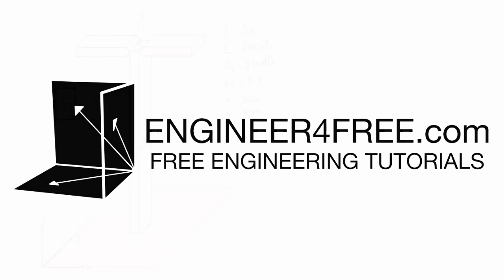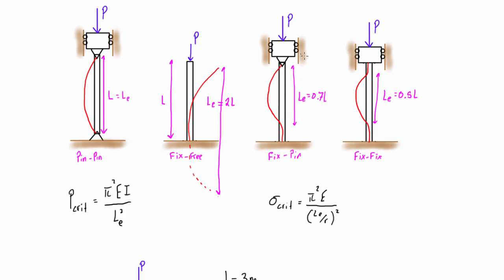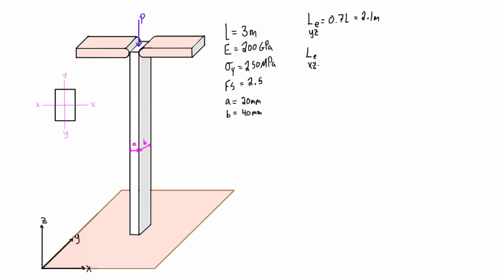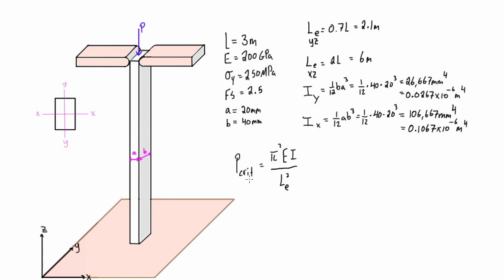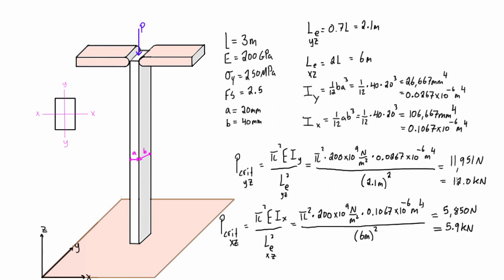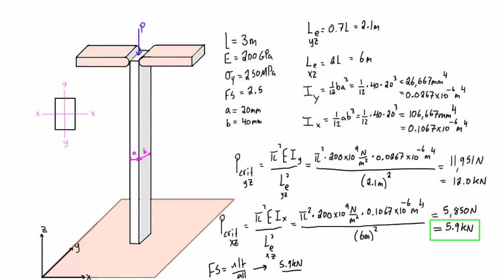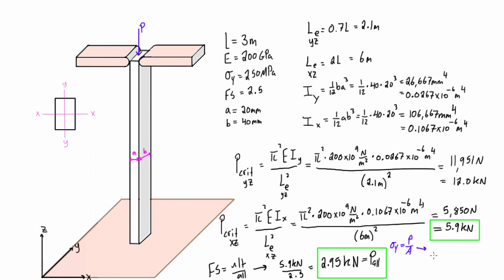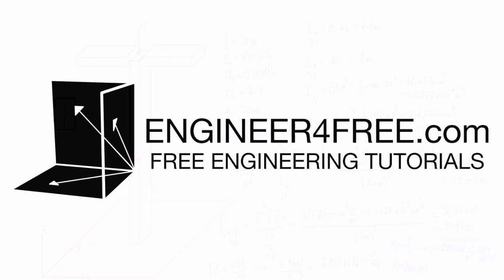Column buckling example problem #4: one end fixed, one end pinned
This mechanics of materials tutorial goes over a column buckling example problem for a column that has one end fixed, and one end pinned.